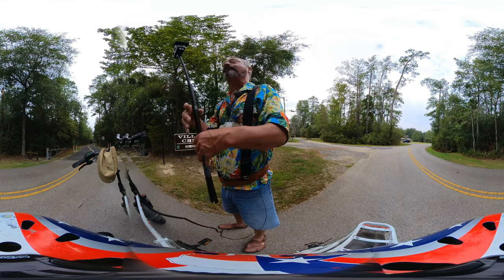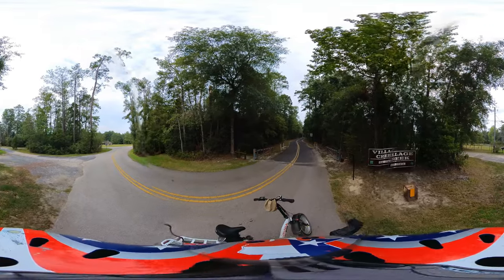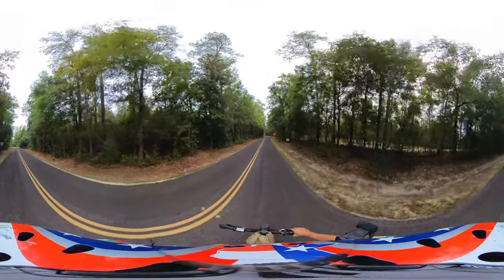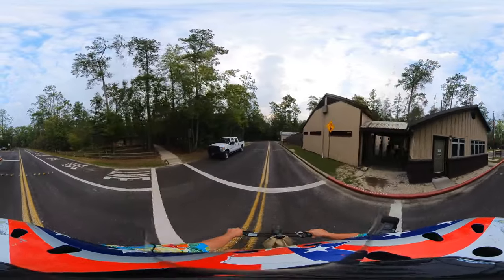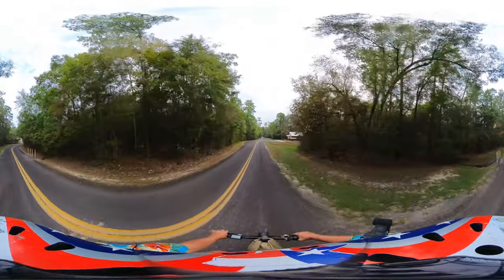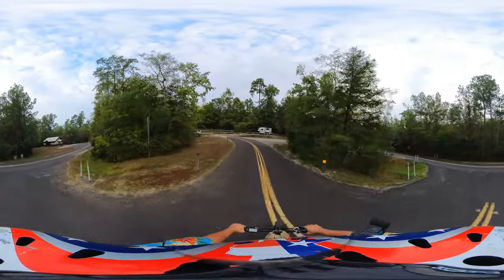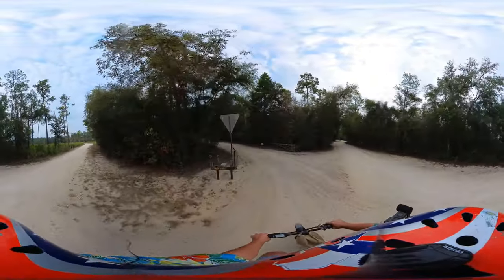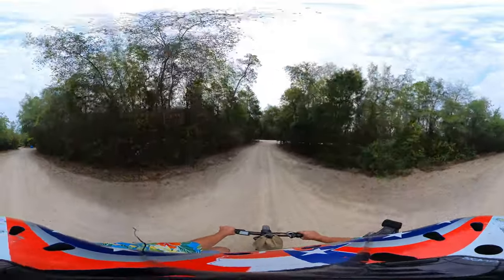The Official VR Tour Of Village Creek State Park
In this video I hop onto the electric bike with the Insta 360 strapped onto the top of my head and went for a tour of the whole state park. I kick it off by riding through the 25 campsite RV camping loop.
I really enjoy visiting Village Creek State Park when I am down in the Texas rain forest.